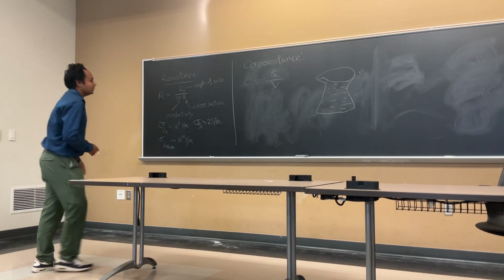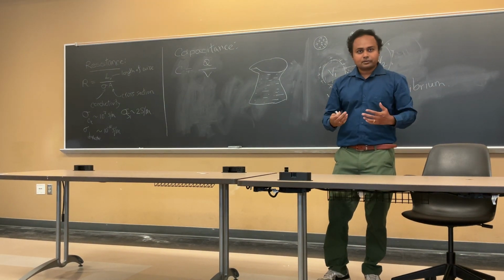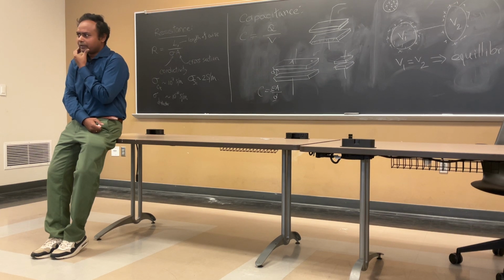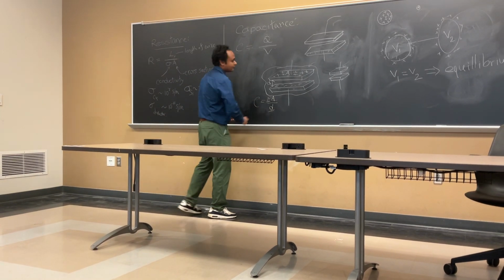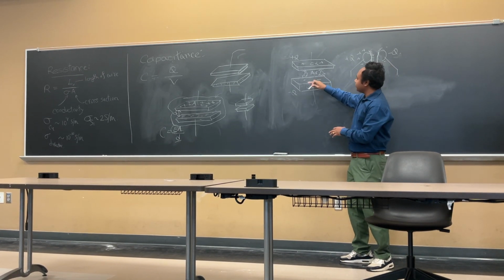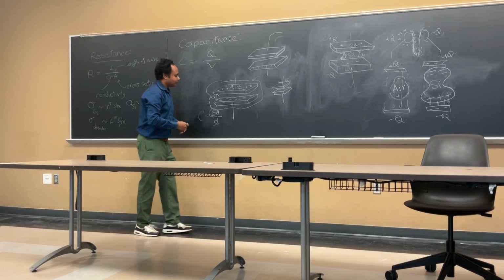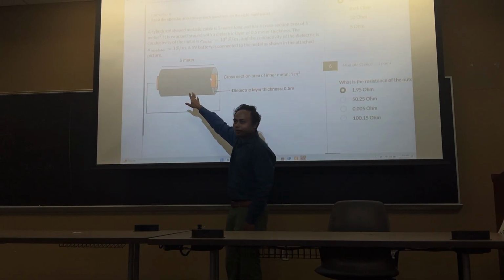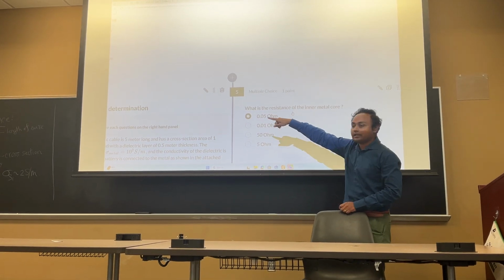Introduction to Electromagnetic Field ECGR 3121: Resistance+Capacitance_part_II